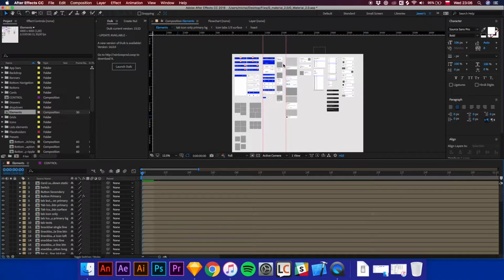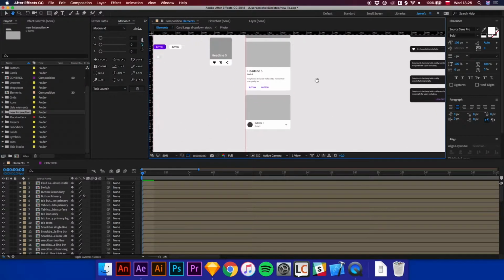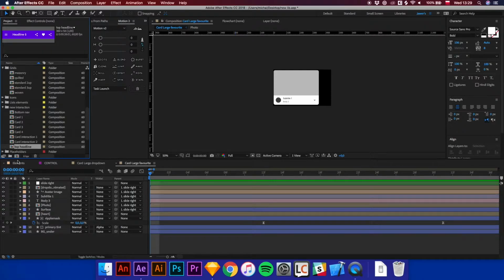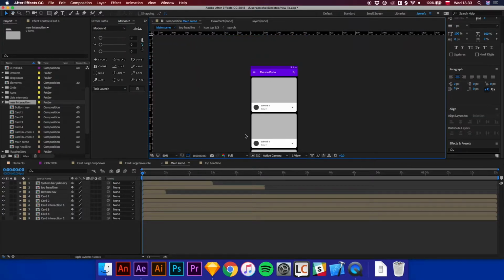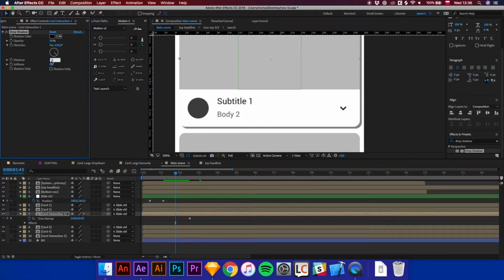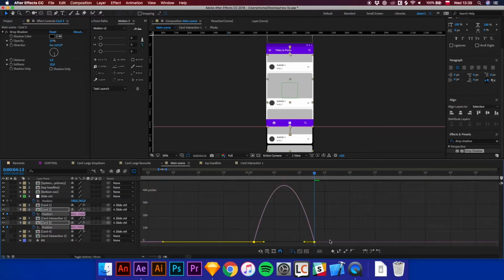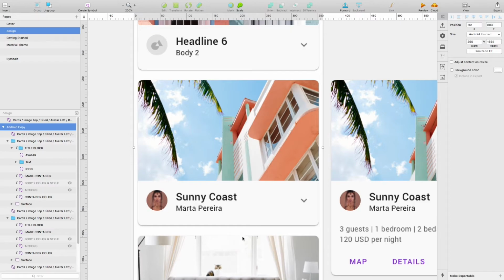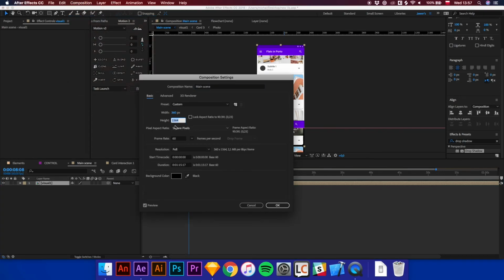Google Material 2.0 in After Effects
Learn how to use an After Effects library with customizable animated and non animated Google Material components that helps you to create interactions, UI flows inside After Effects.